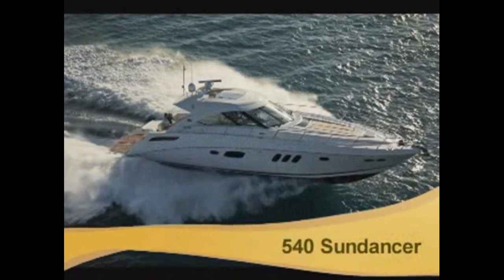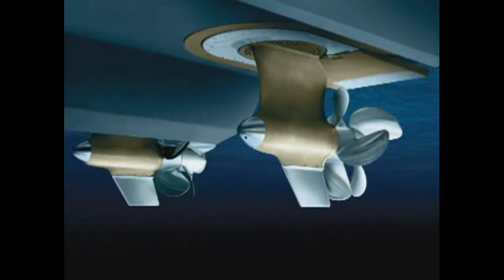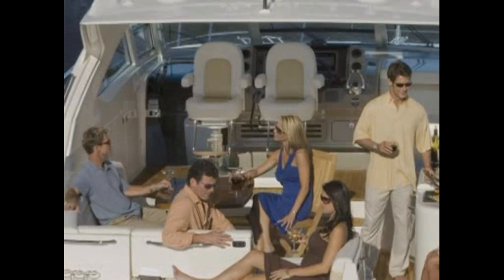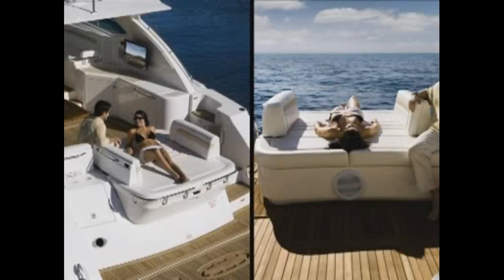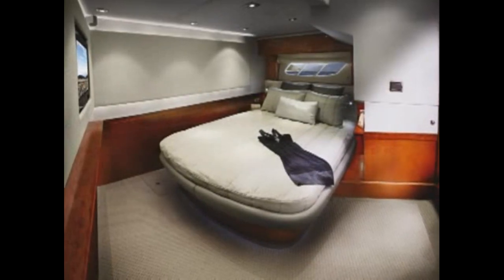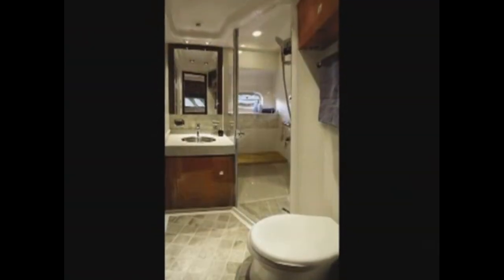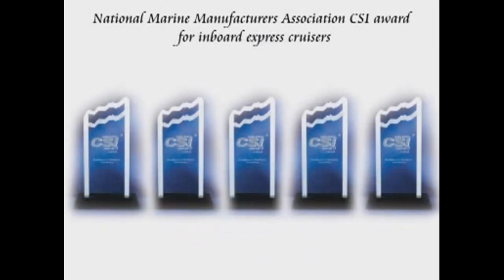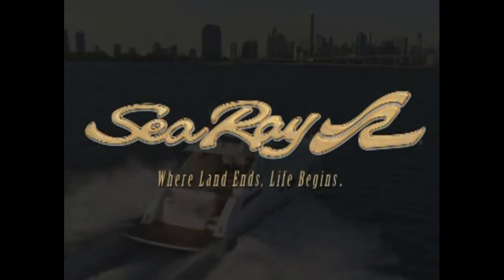Sea Ray 540 Sundancer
The new Sea Ray 540 Sundancer® is sure to earn jealous stares from the competition because it once again redefines what a modern express cruiser should be: sleek and distinctive exterior; inviting and thoughtful interior; flexible and intuitive entertaining spaces; and innovative features and amenities.

For more information on the 2010 Sea Ray 540 Sundancer, please call your local MarineMax at 1800-SEA-RAYS